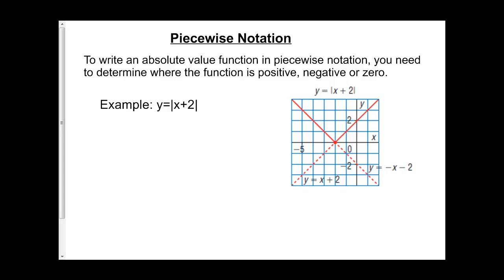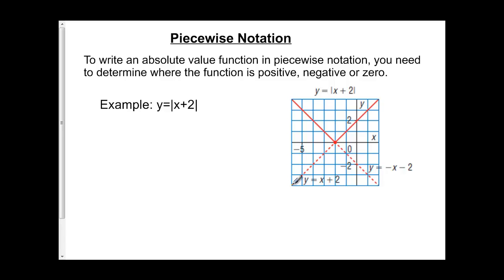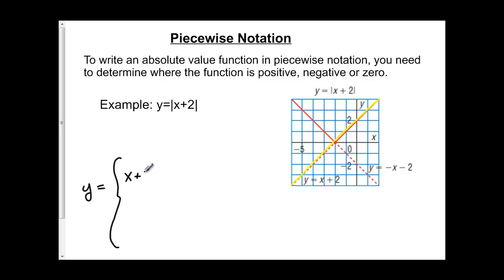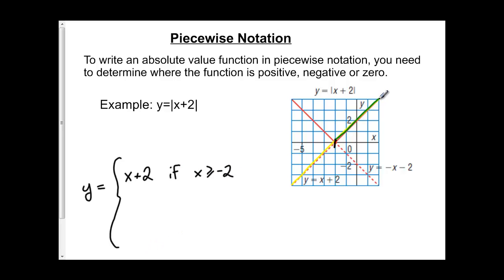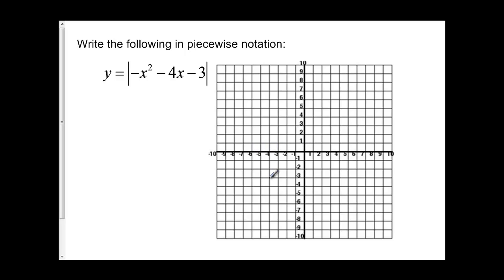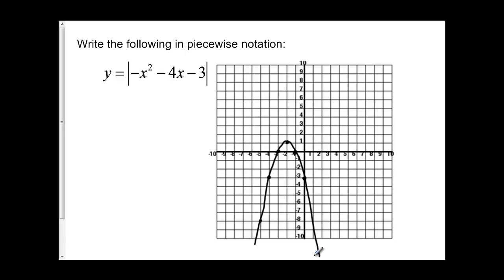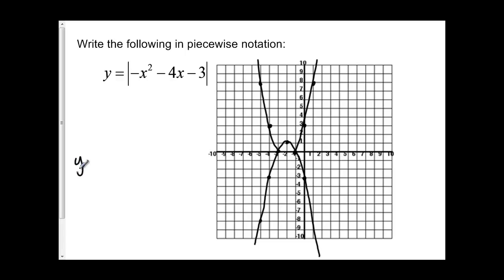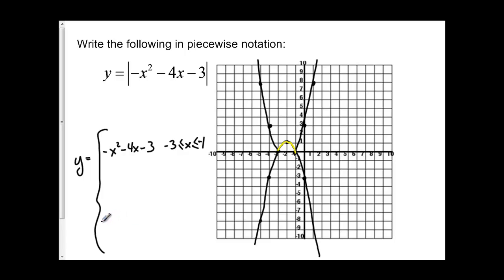Piecewise Functions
How to write an absolute value function as a piecewise function